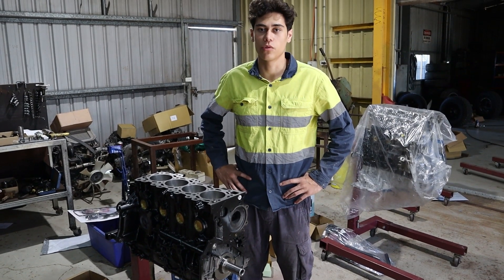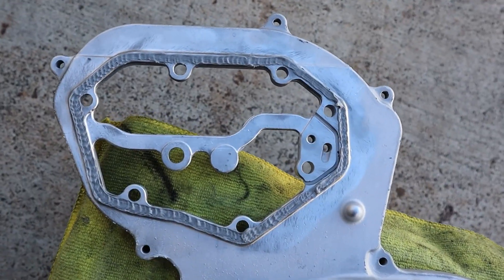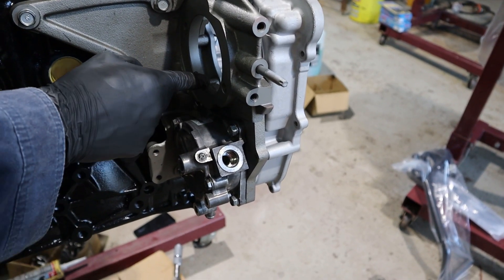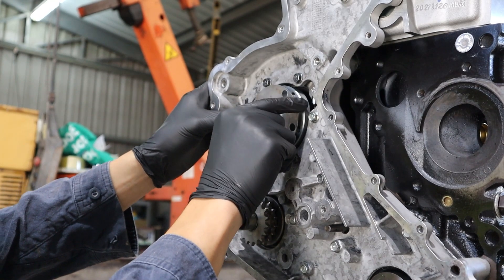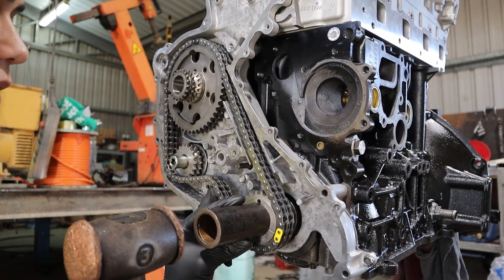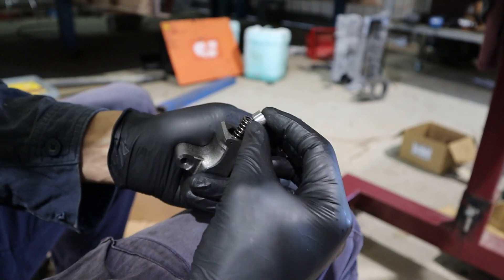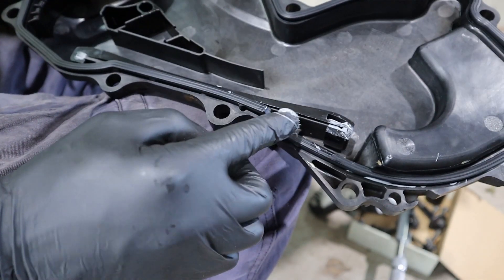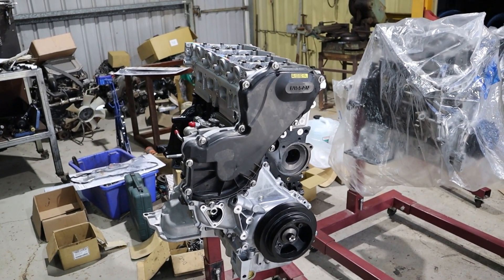How to Build YD25 Engine D40, D22, R51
In this video, I'll show you how to assemble a yd25 Navara engine.